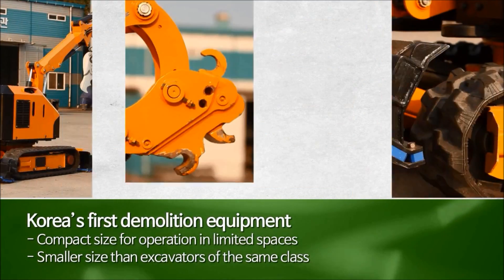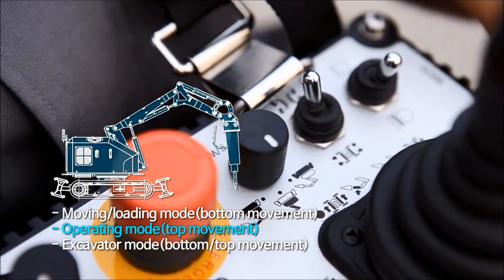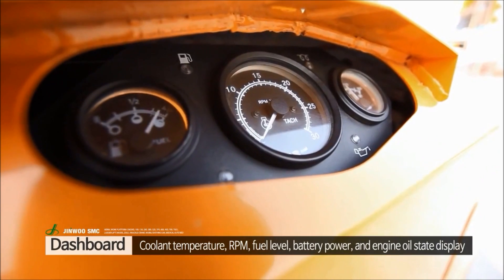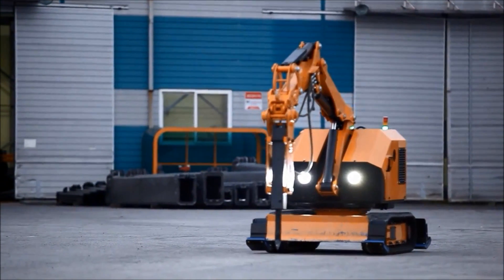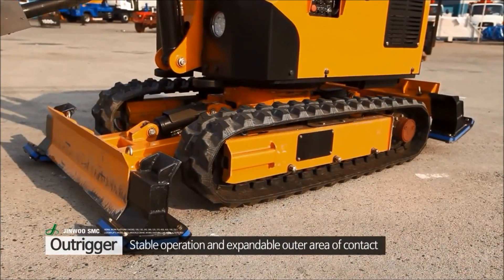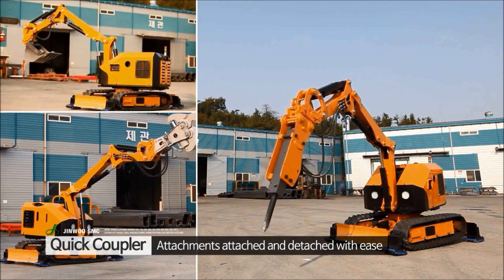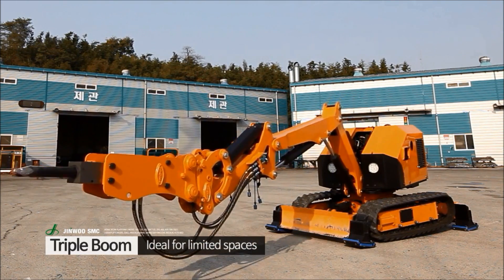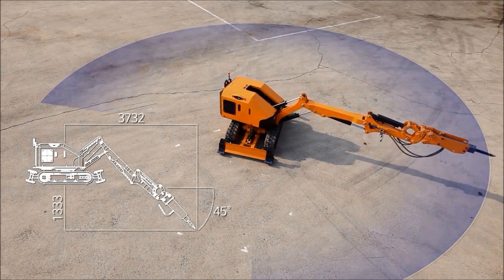Remote excavator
Unmanned concept is not new, but having to adopt and apply could be hard for some context.